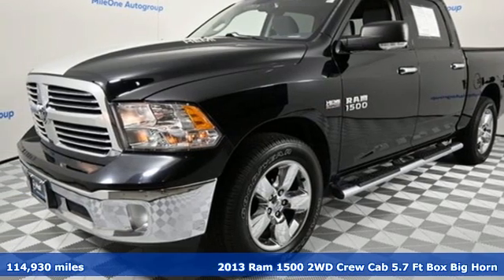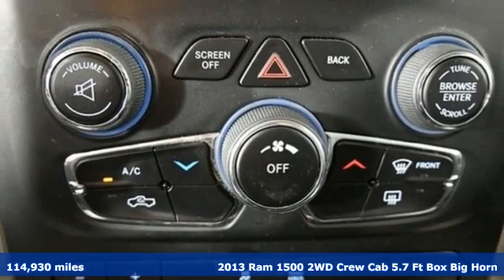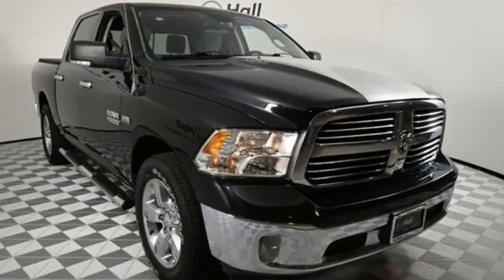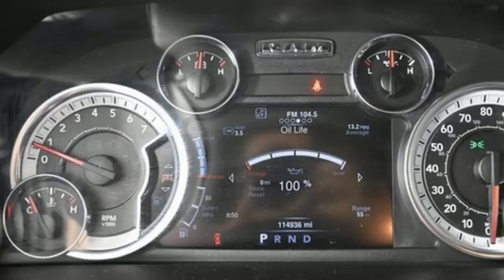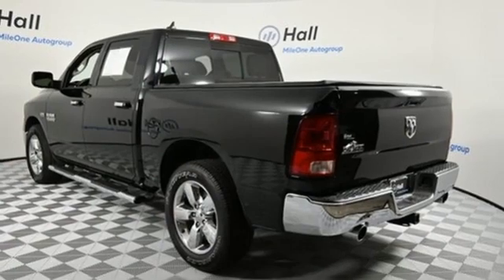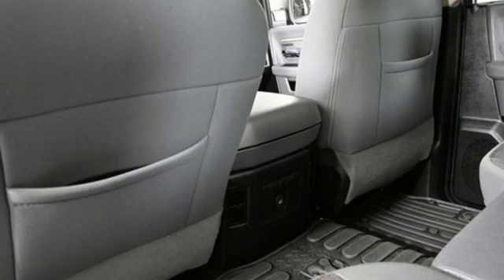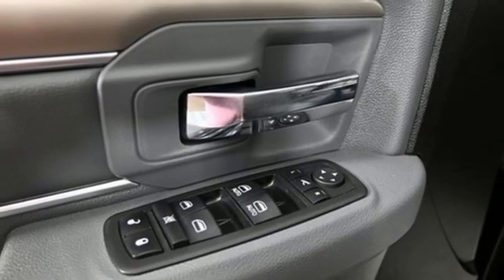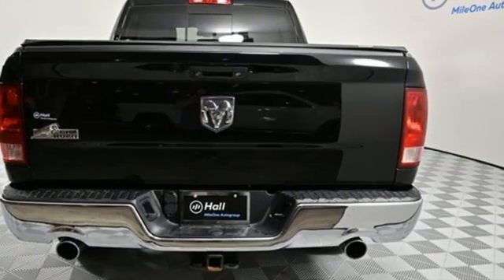Used 2013 Ram 1500 Chesapeake VA Norfolk, VA 18215346A - SOLD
Year: 2013
Make: Ram
Model: 1500
Trim: Big Horn
Engine: HEMI 5.7L V8 Multi Displacement VVT
Transmission: 6-Speed Automatic
Color: Black
Interior: Black/Diesel Gray Interior
Mileage: 114930
Stock #: 18215346A
VIN: 1C6RR6LT8DS560209
JUST ARRIVED. PENDING INSPECTION. We are currently offering Vehicle Purchase Home Delivery by appointment. 2013 Ram 1500 Big Horn 6-Speed Automatic HEMI 5.7L V8 Multi Displacement VVT RWD Black Clearcoat 4D Crew Cabbr14/20 City/Highway MPG Recent Arrival!br*Every Internet Price includes current applicable dealer discounts. Your additional costs are sales tax, tag and title fees for the state in which the vehicle will be registered, any dealer-installed options (if applicable) and a dealer processing fee ($799 Virginia & North Carolina). Prices are subject to change, and prior sales are excluded. While every reasonable effort is made to ensure the accuracy of this information, we are not responsible for any errors or omissions contained on these pages. Please verify any information in question with the dealer.

Address:
3353 Western Branch Blvd